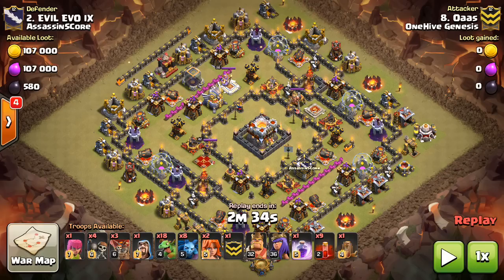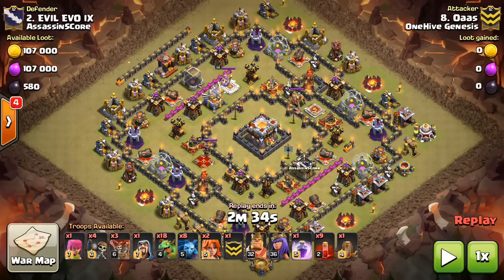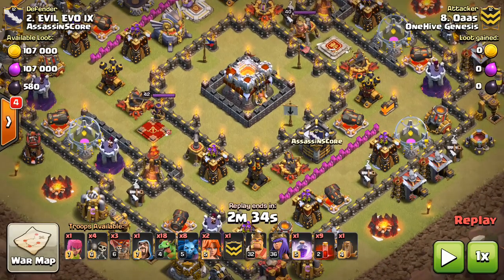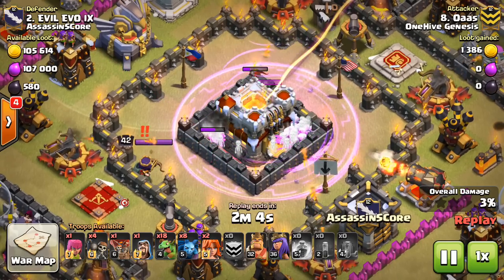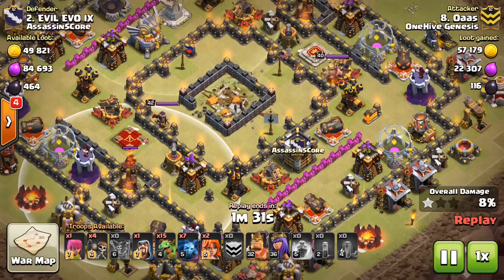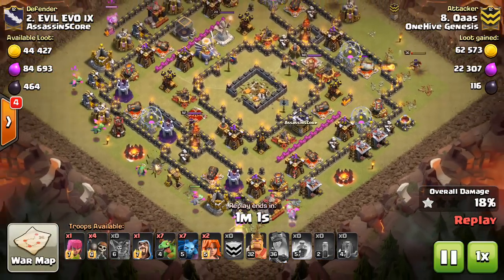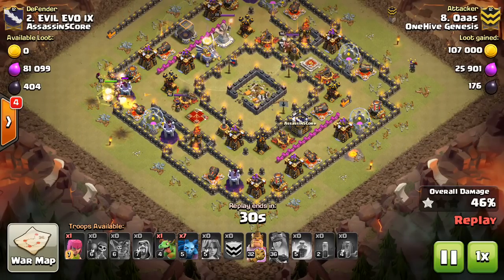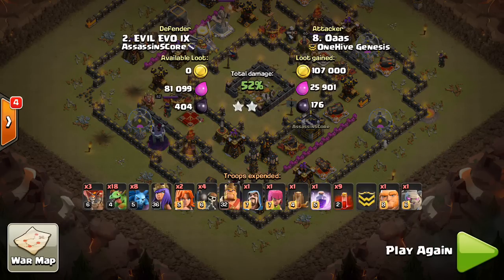9 Skeleton Spells to Destroy Town Hall - Clash of Clans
This is pretty base-specific, but it can be used on town hall 11 2-star attempts if you're facing an extreme ring base.

Clash on!